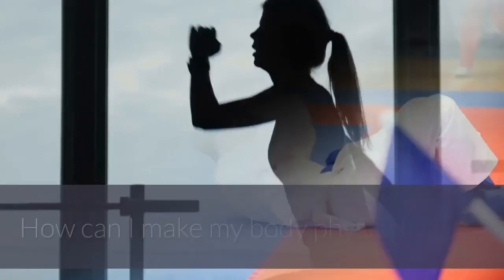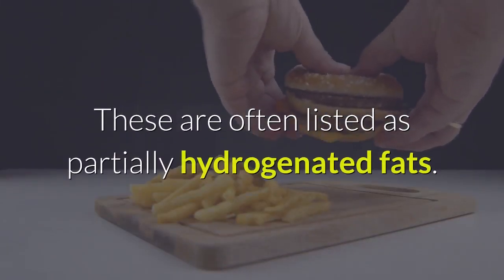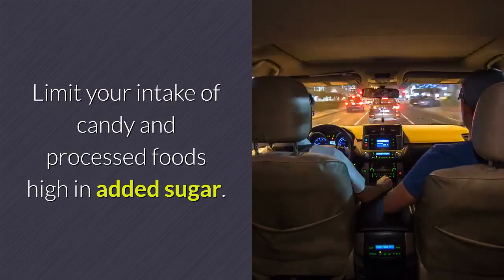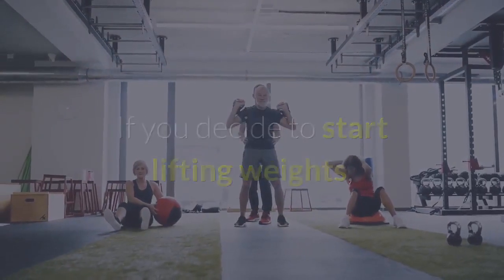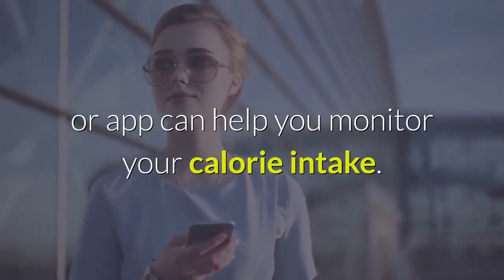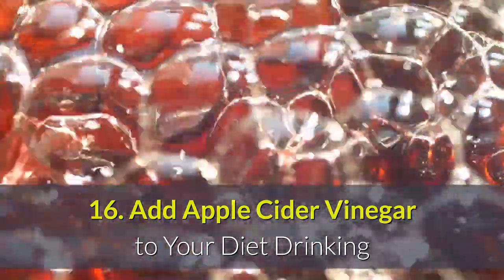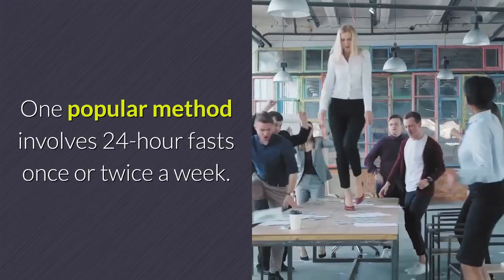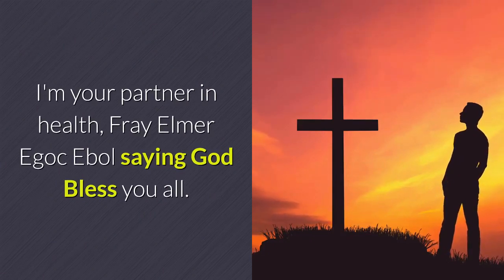How To Make My Body Physically Fit?